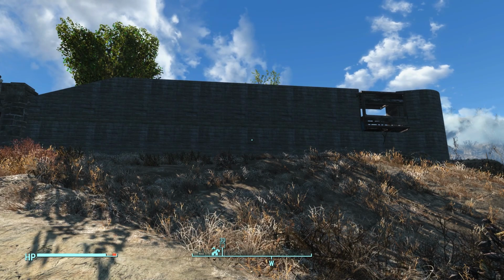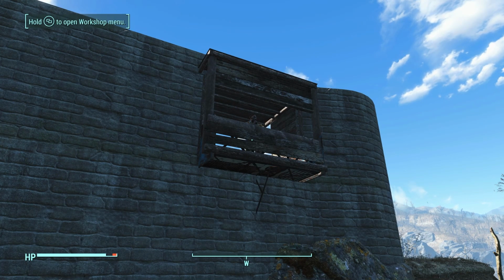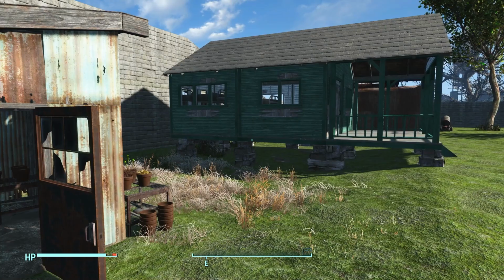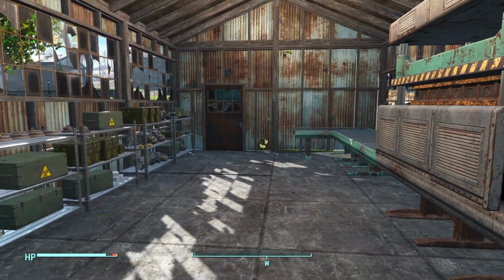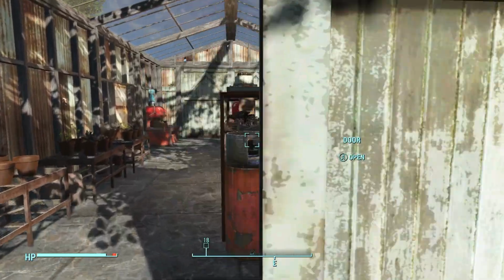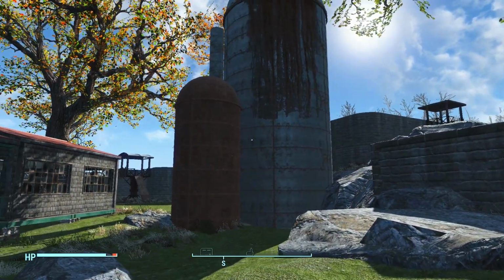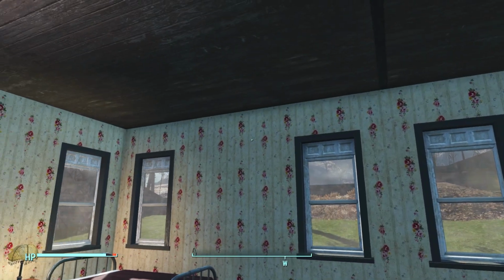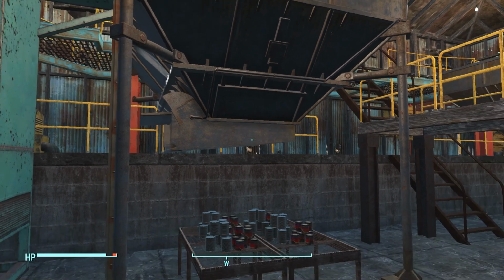Fallout 4 Settlement Tour: Sunshine Tidings Co Op.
In this video we take a tour of a viewer request for a settlement build at Sunshine Tidings Co Op.

Scrap Everything
Scrap All The Things
S.C.R.A.P
Place Everywhere
Stairs Ladders Ramps
Snappy Housekit
Workshop Rearranged
Thematic and Practical
Master Plan
Sandbag Fortifications
Faster Workshop
Fallout 4 Script Extender (f4se)
CVC
Do it Yourshelf
USO
USO Menu Patch
Homemaker
Grounded Updated
Creative Clutter
Cheat Terminal
Commonwealth Geck
Cheat Room
Workshop Decorations
Military Clutter
Mags Boats
Project Lunar
SMORE
Fighter Jet - Settlement Object and Modder's Resource
Workshop Anywhere
Institute Elevators
USS Constitution in Various Locations Croup Manor Added
Constructable buildable Navy Ship - With interior